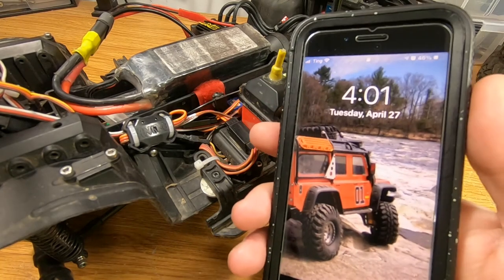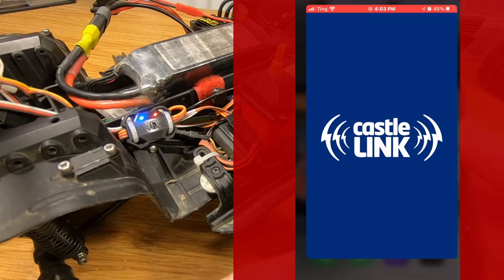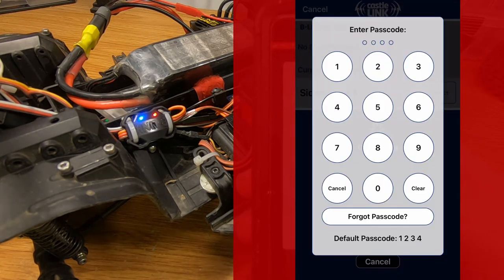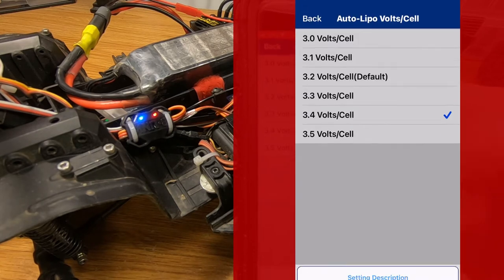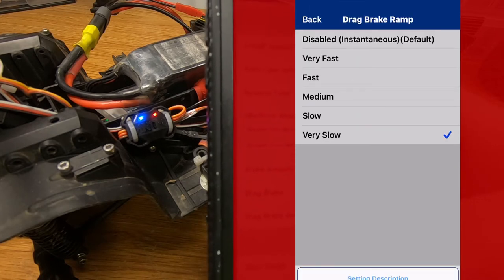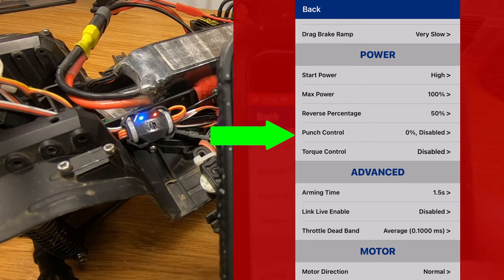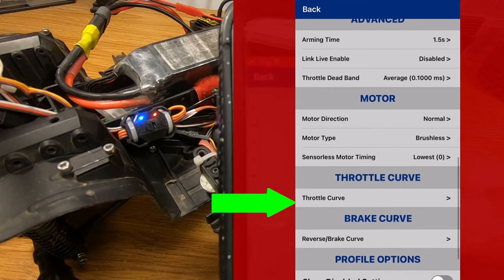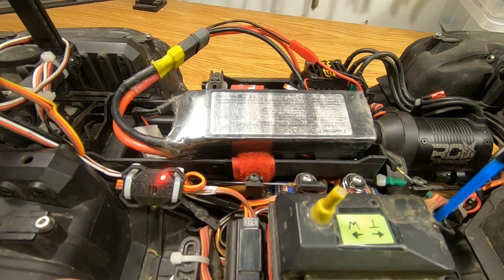castle link app - Program a castle ESC with your Smartphone + My Crawler ESC settings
On this episode of TJsRC - How to use the Castle link APP for your smartphone. How to connect it to the Castle B Link Bluetooth adapter and how to use the Castle link app for making settings changes to your Castle ESC. I'll also go over my personal Castle Sidewinder 4 ESC settings for my TRX4 Crawler. I have a separate video on how to install the Castle B link Bluetooth adapter which you will find linked

If you want to see more on the bench repair and modification videos be sure to check out this playlist.

If you are reading this and not a subscriber, I really appreciate the chance you're giving me by checking out our content.

If you enjoyed the video and think it's worthy, Don't forget to gently tap the LIKE button and SHARE with friends who might also like it.

Please also consider following me on Instagram, @tjsrc where I post RC related pics.